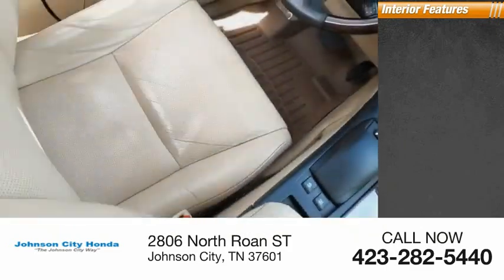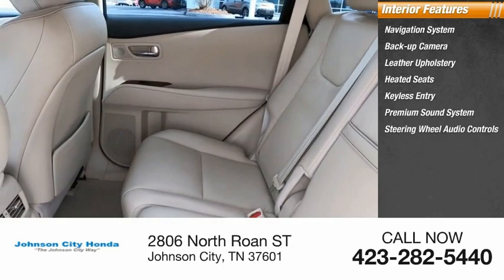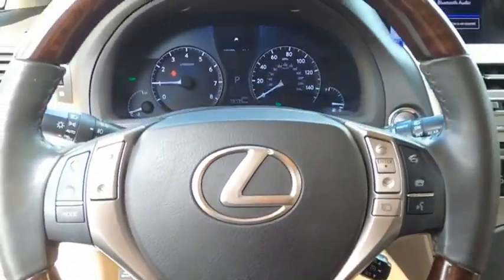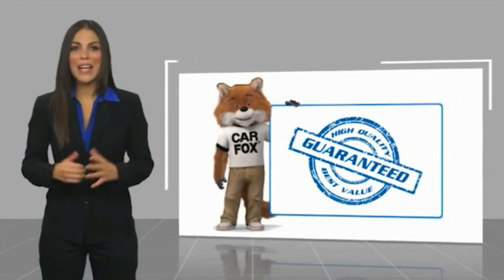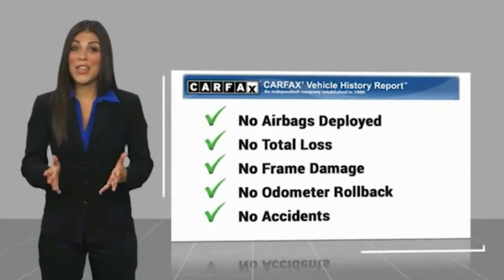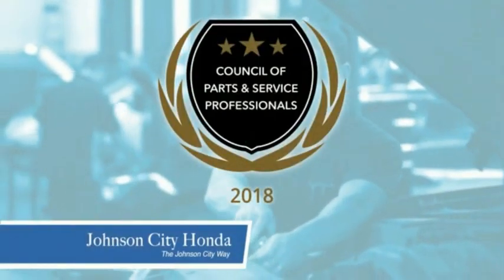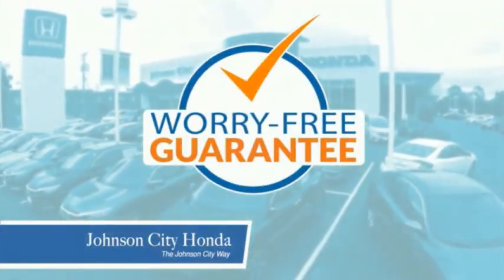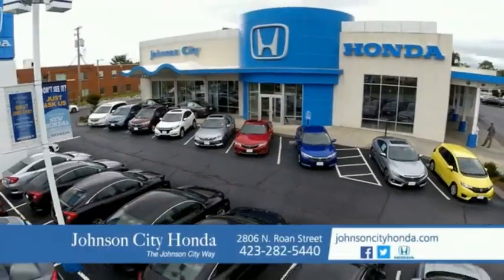2015 Lexus RX 350 Base Used H52540B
2015 Lexus RX 350 Base